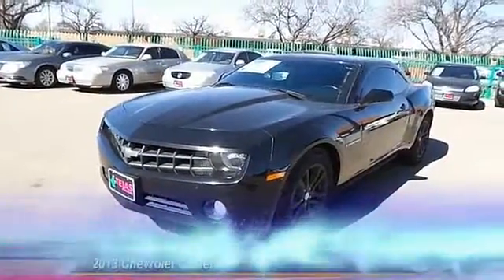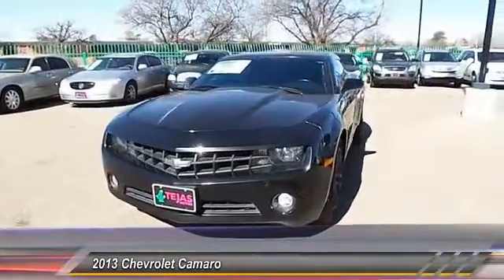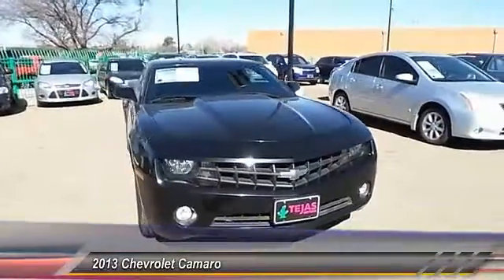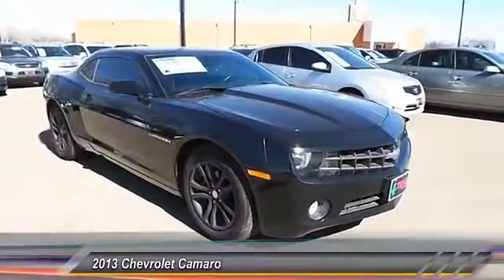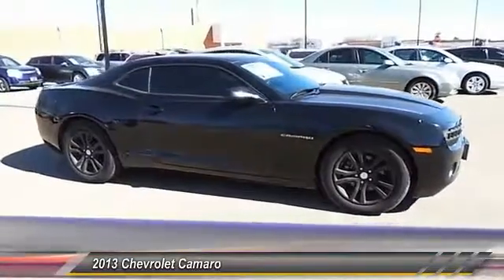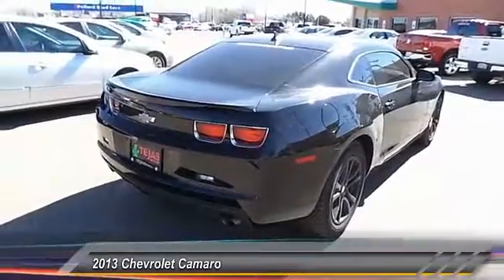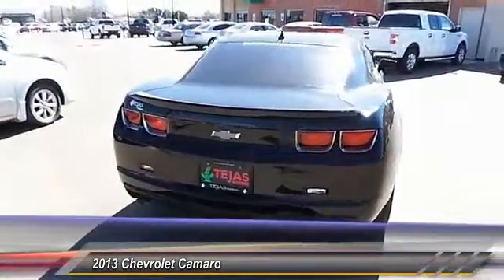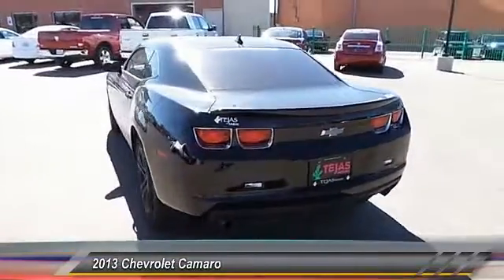2013 Chevrolet Camaro Lubbock TX 3000R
2013 Chevrolet Camaro 2dr Cpe LT w/1LT

Tejas Motors
3701 Ave Q

NOTITLE